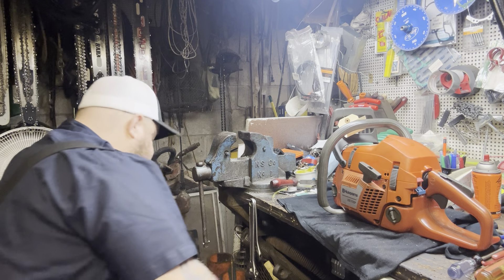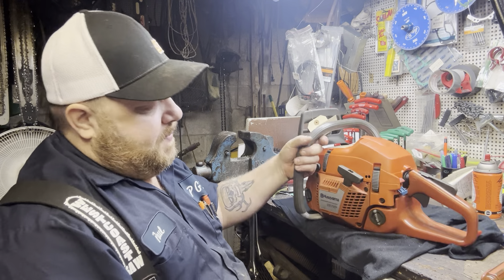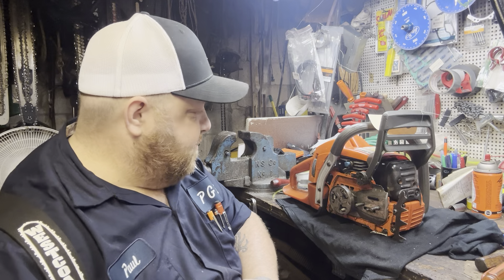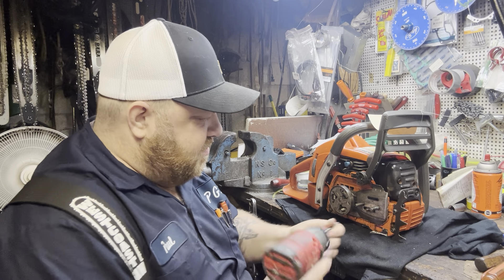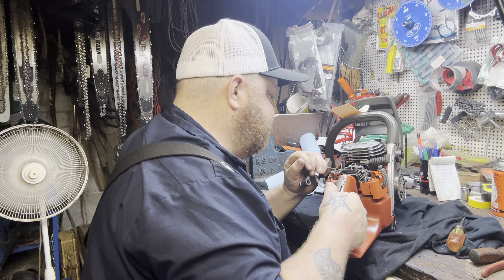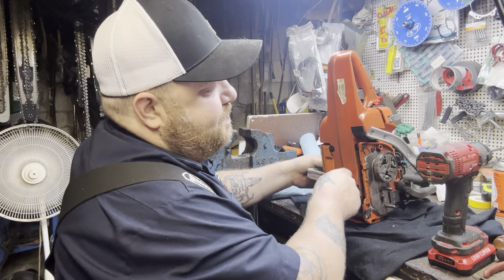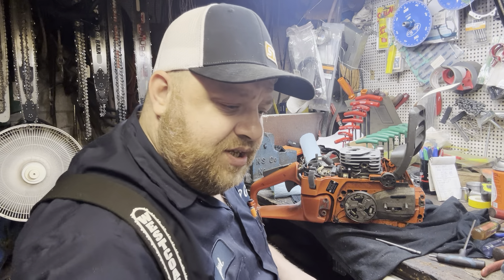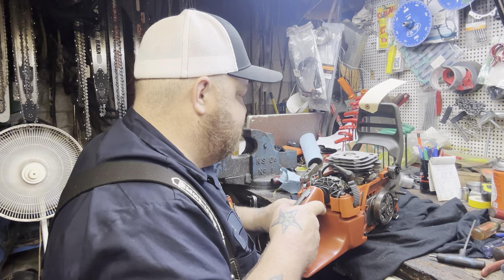Husquvarna 357xp #2 ..TEARDOWN FOR MACHINE AND PORT WORK 😎